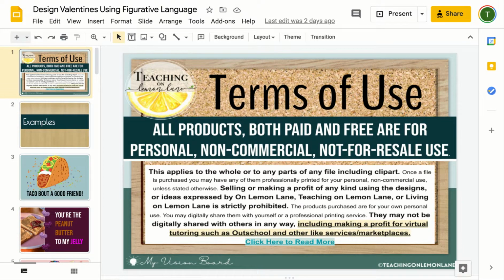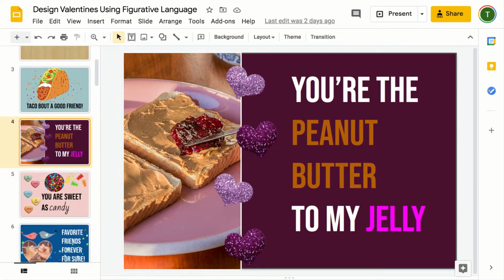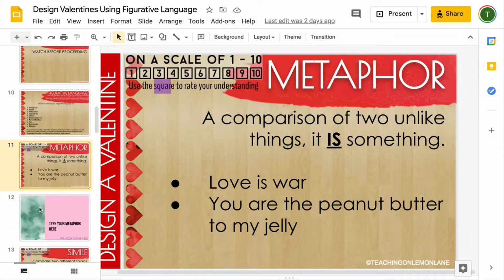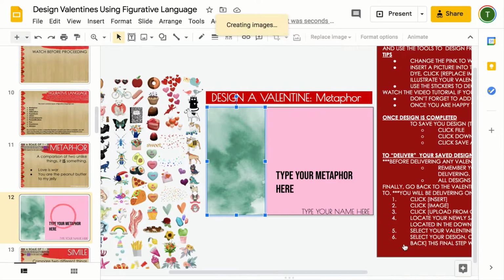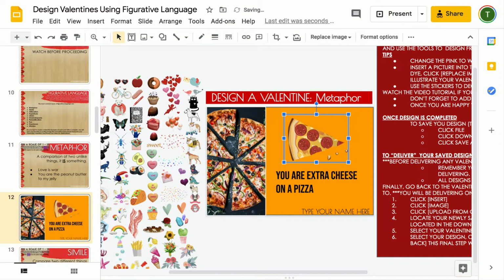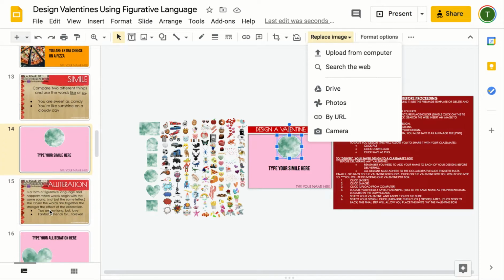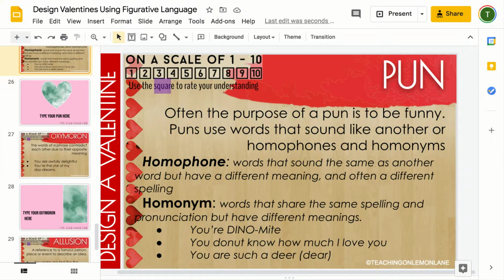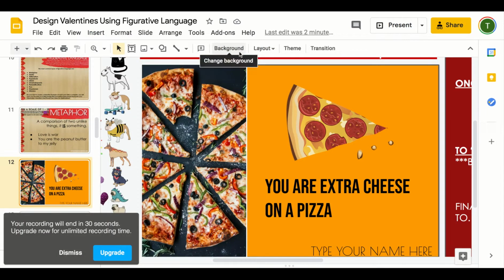Digital Valentine Exchange: Figurative Language Product Tour Part 2